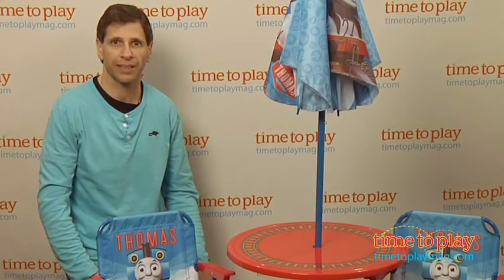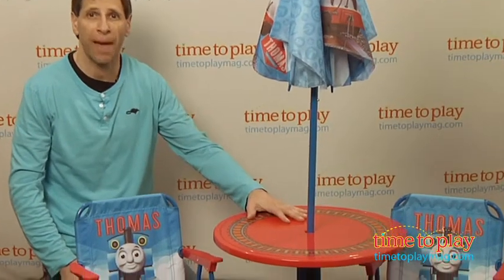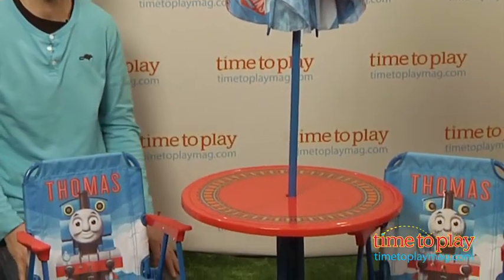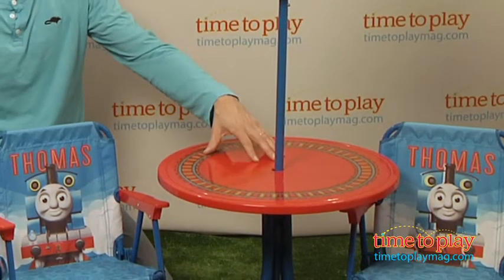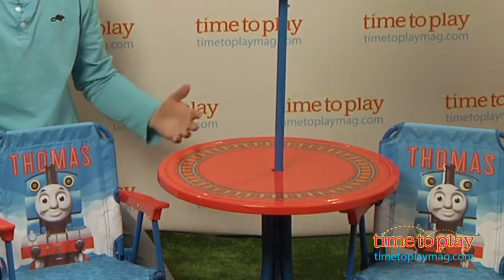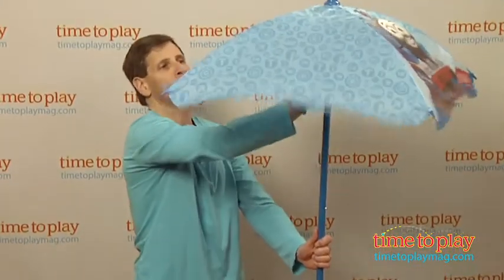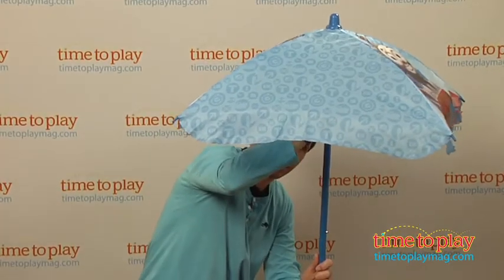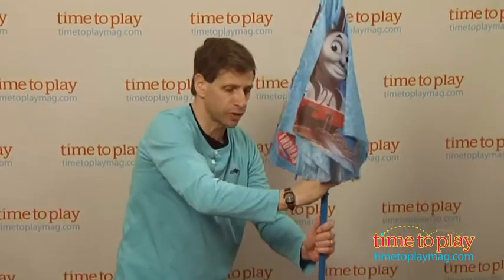Thomas the Tank Engine Patio Set from Kids Only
The kid-sized Thomas the Tank Engine Patio Set features a washable plastic tabletop with in-laid graphics that won't scratch, fade, or peel. The set includes a 20-inch table, a three-foot umbrella, and two folding patio chairs. It can be used indoors or outdoors.